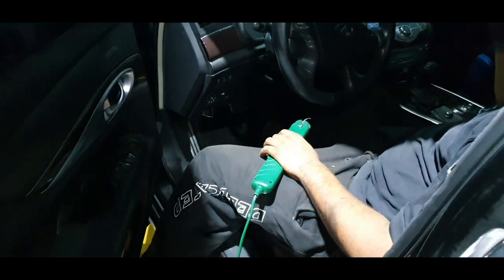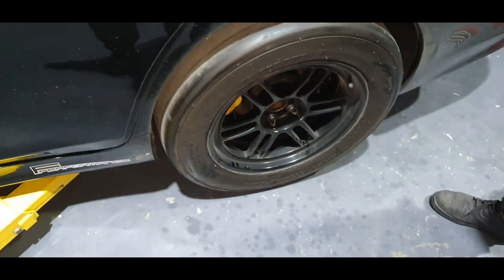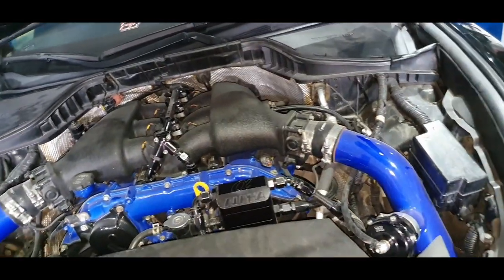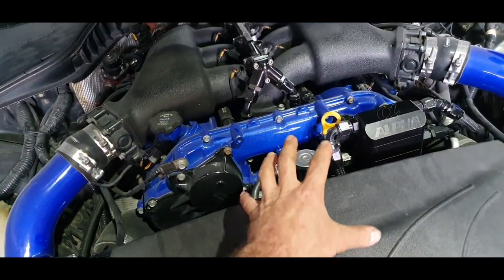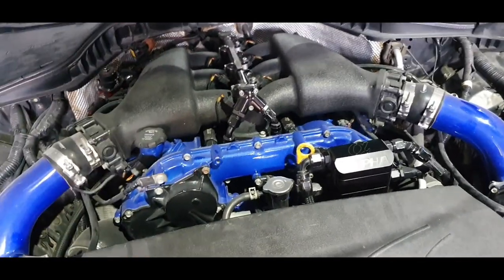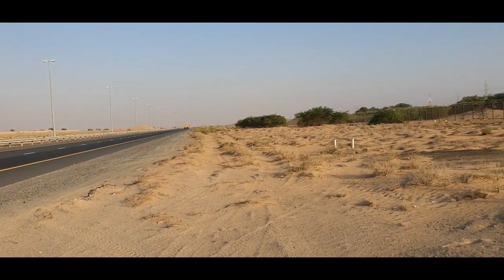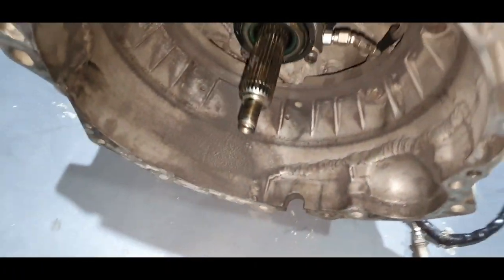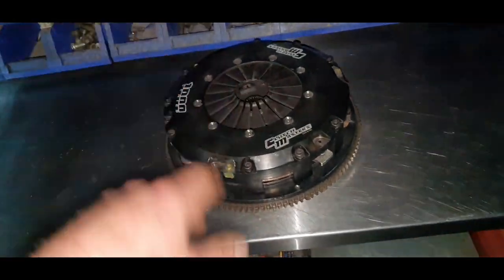clutch small adjustment for a good friend (part 1)